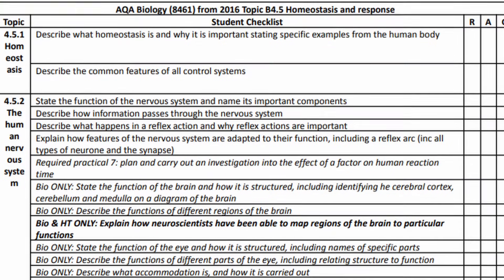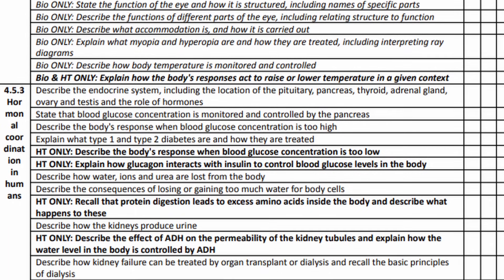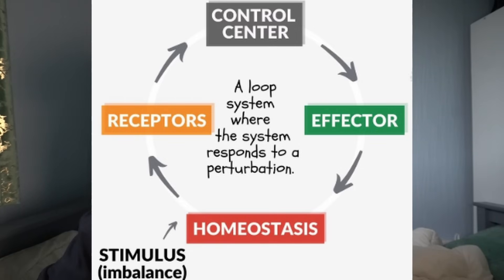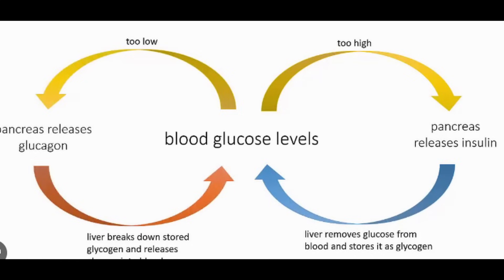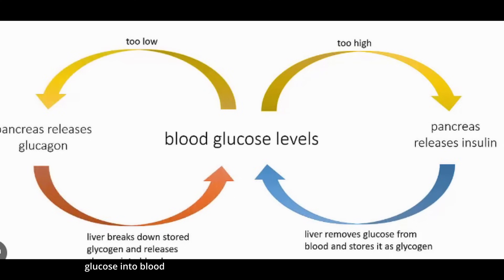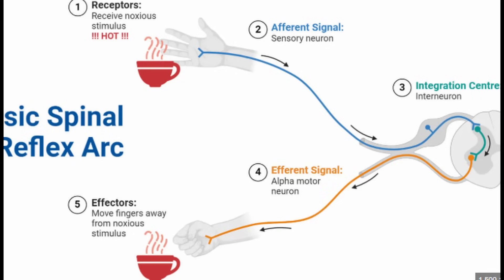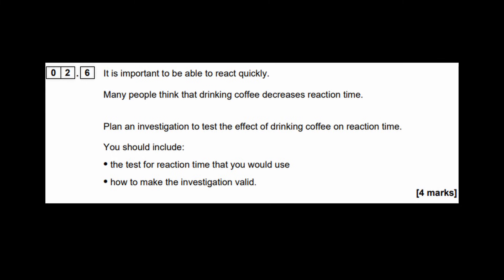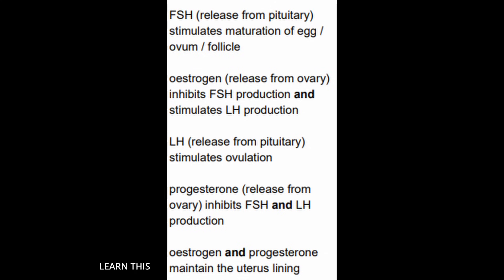Last Minute GCSE Biology Paper 2 Tips